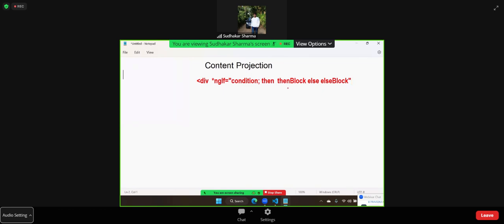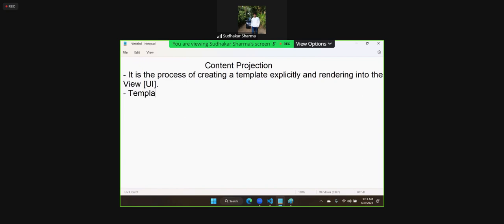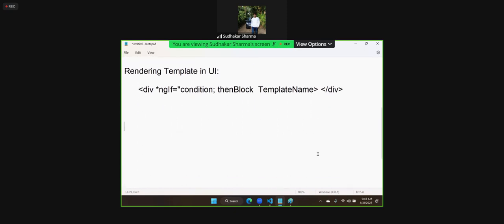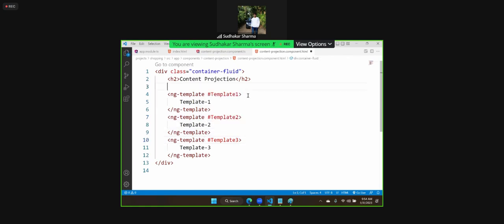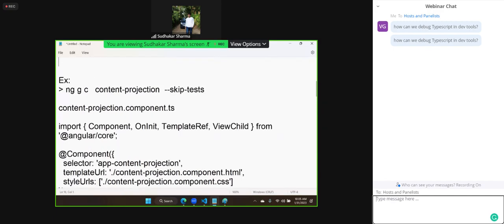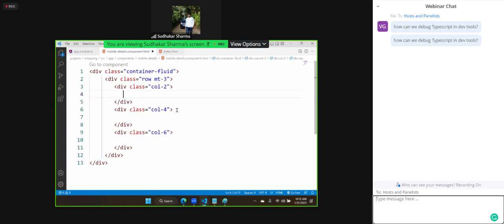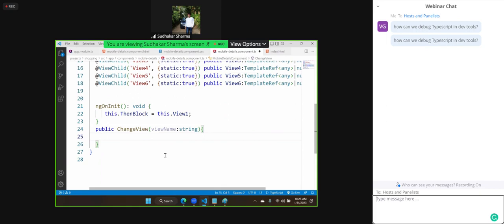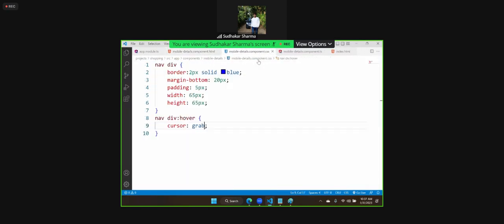310123 content projection